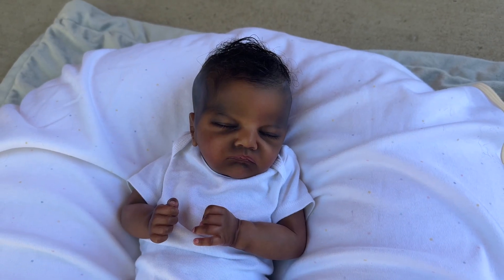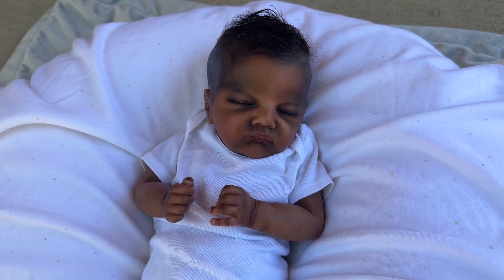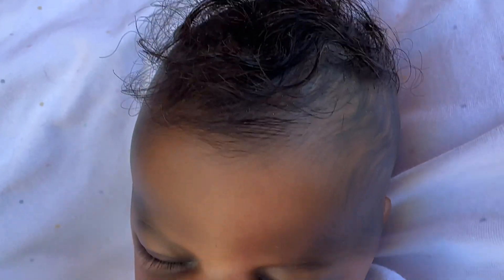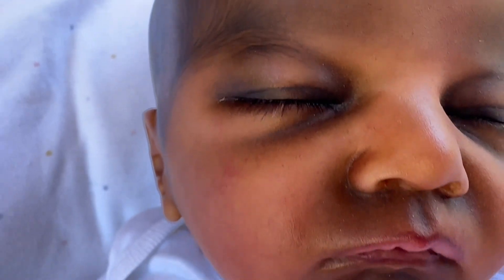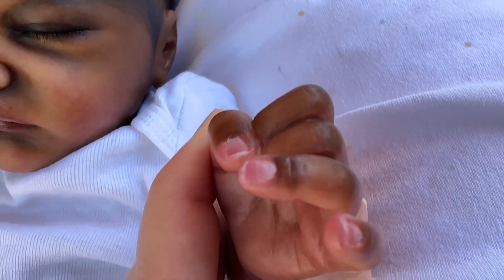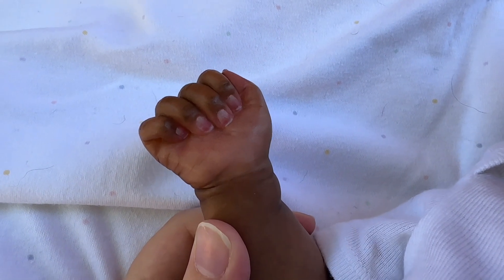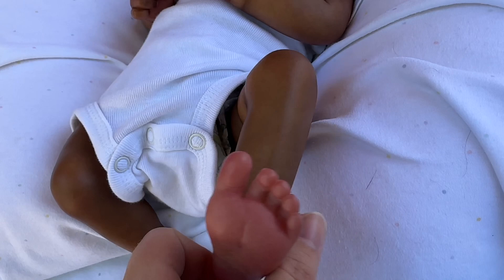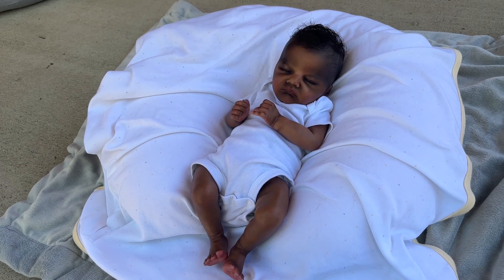Details Video Timon- Reborn Charlotte by Jennifer Lincavicks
Timon is the Charlotte kit by Laura Lee Eagles and was reborned by Jennifer Lincavicks of IncredaBabies